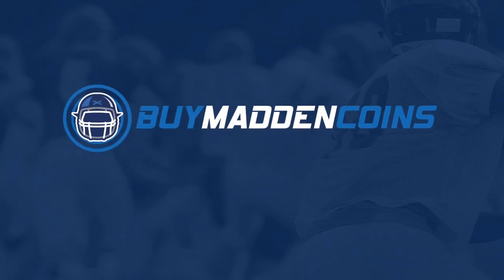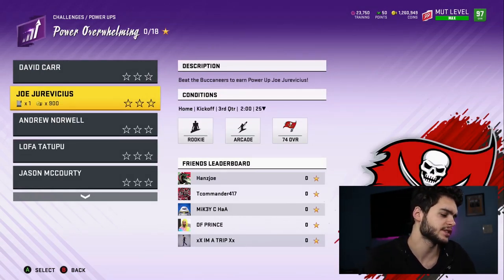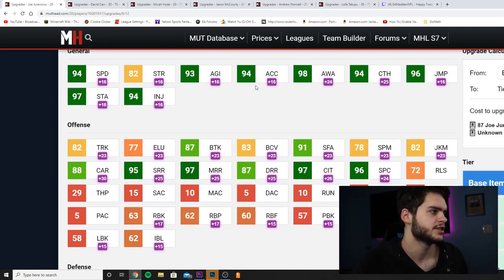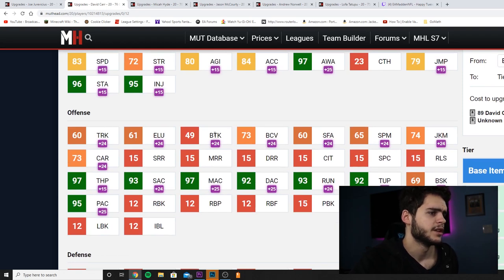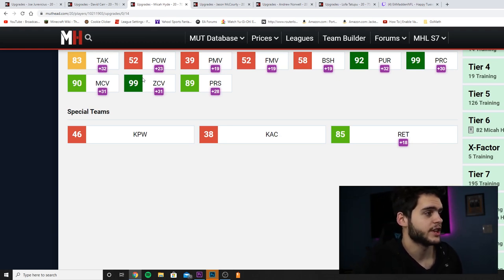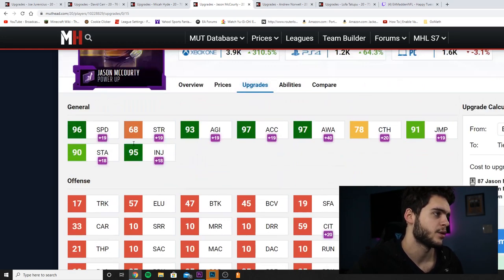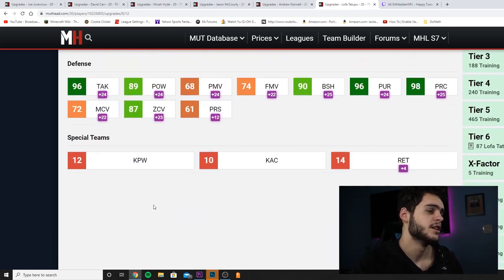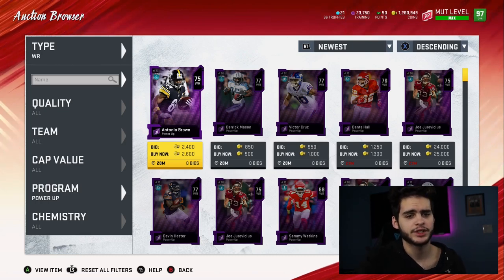6 NEW 98 OVR CARDS! POWER UP EXPANSION PART 2 IS HERE! 98 NORWELL, HYDE, MCCOURTY, MORE! | MADDEN 20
6 NEW 98 OVR CARDS! POWER UP EXPANSION PART 2 IS HERE! 98 NORWELL, HYDE, MCCOURTY, MORE! | MADDEN 20
6 NEW 98 OVR CARDS! POWER UP EXPANSION PART 2 IS HERE! 98 NORWELL, HYDE, MCCOURTY, MORE! | MADDEN 20
6 NEW 98 OVR CARDS! POWER UP EXPANSION PART 2 IS HERE! 98 NORWELL, HYDE, MCCOURTY, MORE! | MADDEN 20
6 NEW 98 OVR CARDS! POWER UP EXPANSION PART 2 IS HERE! 98 NORWELL, HYDE, MCCOURTY, MORE! | MADDEN 20
6 NEW 98 OVR CARDS! POWER UP EXPANSION PART 2 IS HERE! 98 NORWELL, HYDE, MCCOURTY, MORE! | MADDEN 20
6 NEW 98 OVR CARDS! POWER UP EXPANSION PART 2 IS HERE! 98 NORWELL, HYDE, MCCOURTY, MORE! | MADDEN 20
6 NEW 98 OVR CARDS! POWER UP EXPANSION PART 2 IS HERE! 98 NORWELL, HYDE, MCCOURTY, MORE! | MADDEN 20

 mut 20
 ULTIMATE TEAM
poodle

madden 20